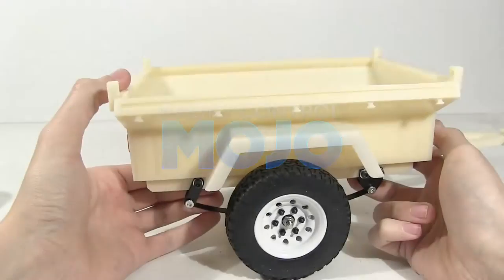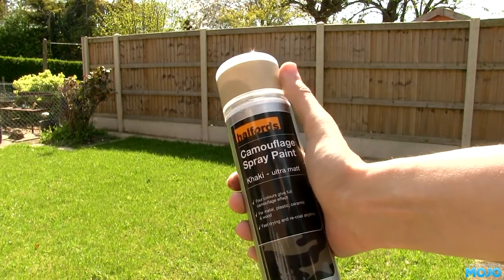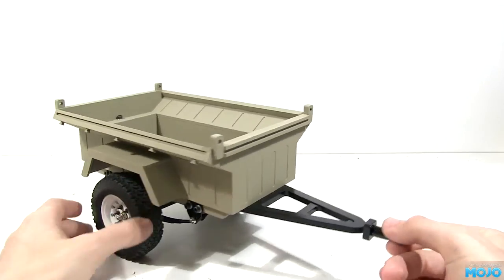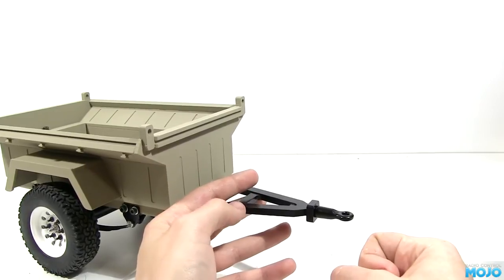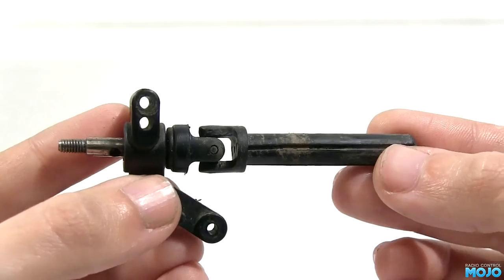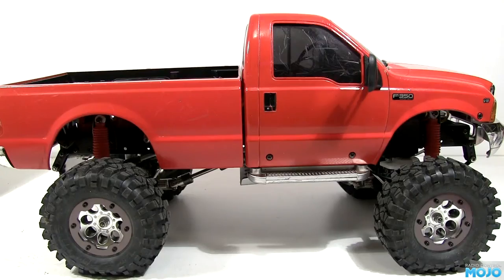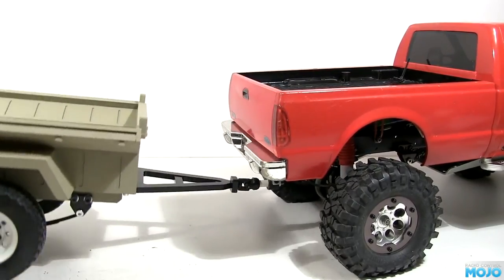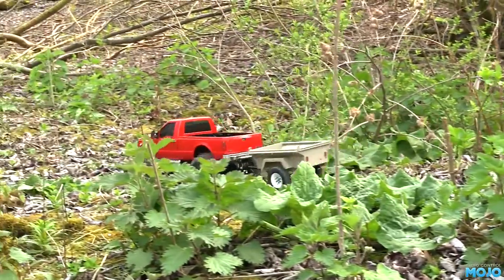Cross RC - 1/10 Scale Semi-Trailer Model - Part 2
Last time we put together this little trailer, today we're going to paint it and put together a hitch.